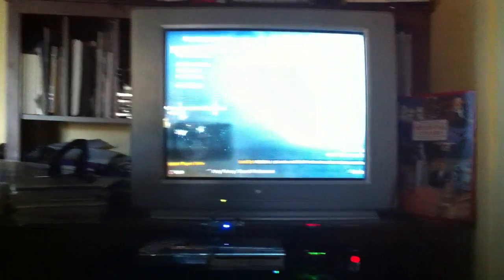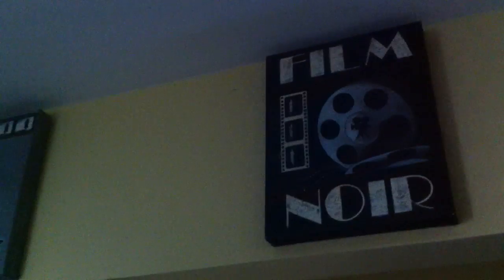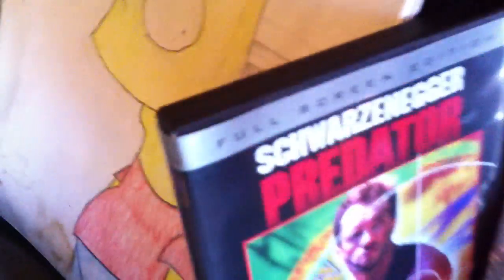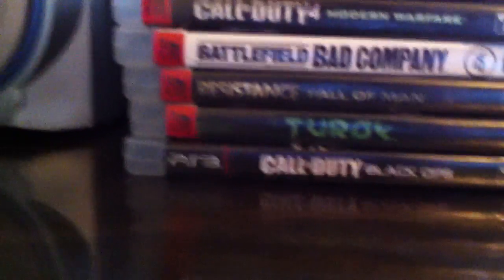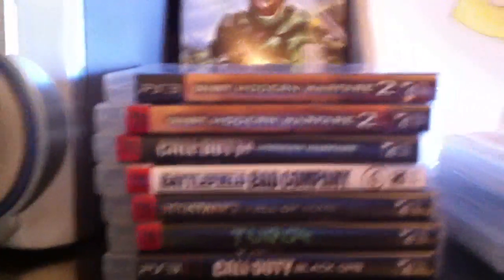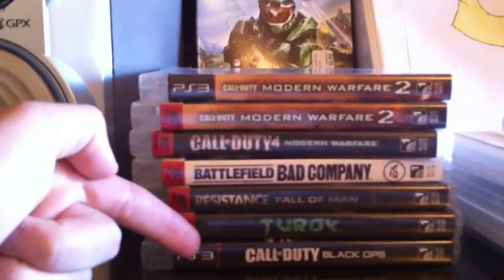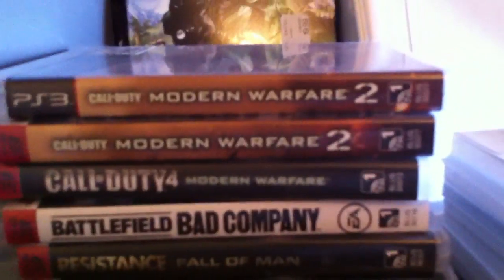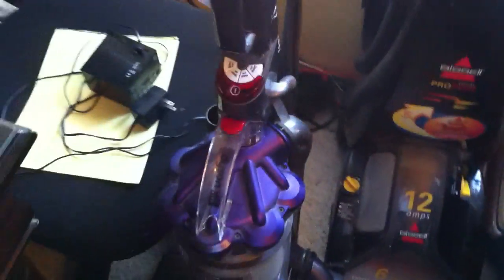Setup Video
i made a requested Setup video